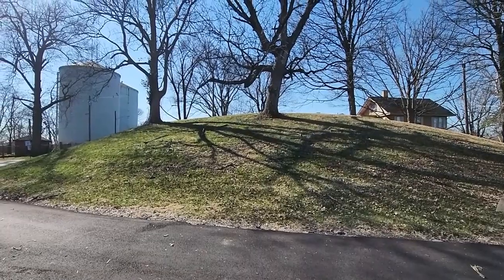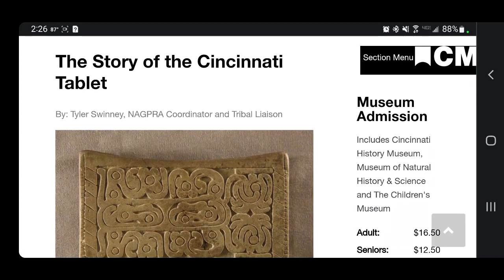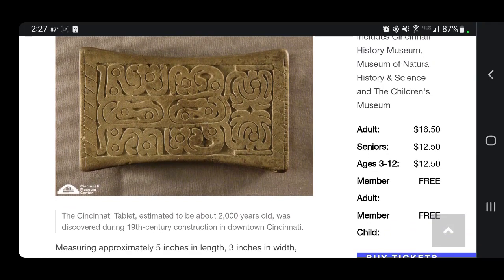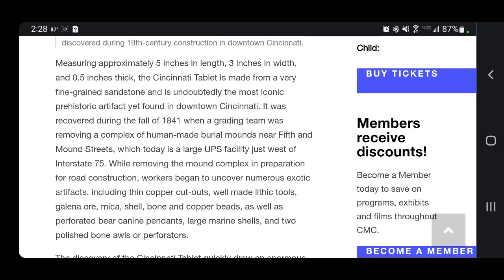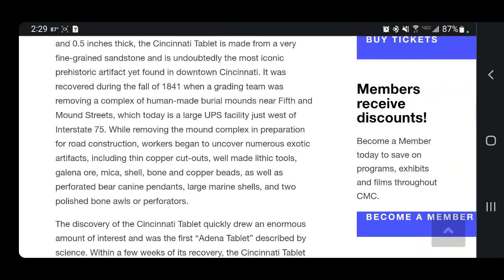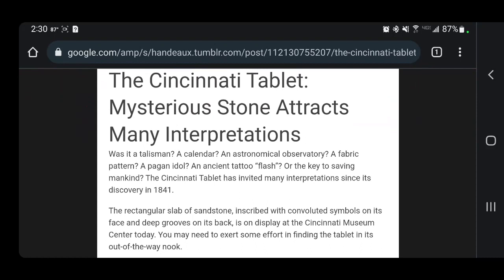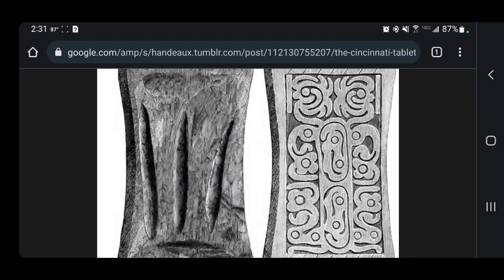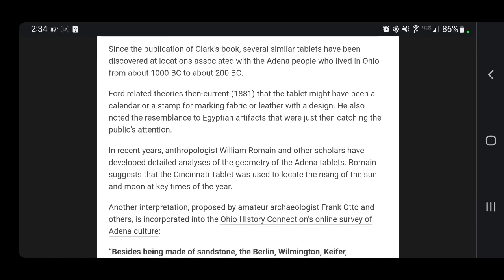Cincinnati Origins: Uncovering the Mystery of the The Cincinnati Tablet and the Downtown Mound!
In this video, we explore the fascinating history and meaning of the Cincinnati Tablet, a unique clay artifact discovered in Ohio in the 19th century. Despite its intriguing symbols and proto-writing, the tablet's origin and purpose remain a subject of debate among scholars and enthusiasts. We'll explore the origins of the Cincinnati Tablet and the downtown mound, its unique design and intricate symbols, and its possible meanings according to different interpretations. We will also discuss the historical significance and cultural value of the Cincinnati Tablet, and why it continues to spark interest and debate among scholars and enthusiasts.